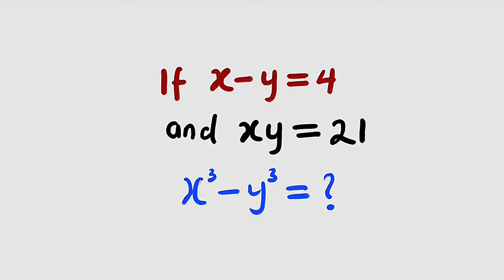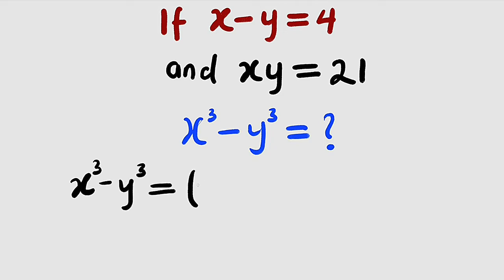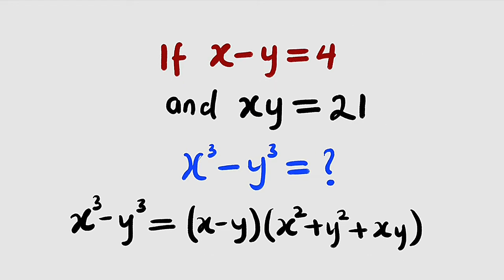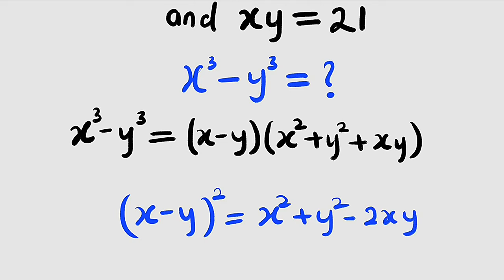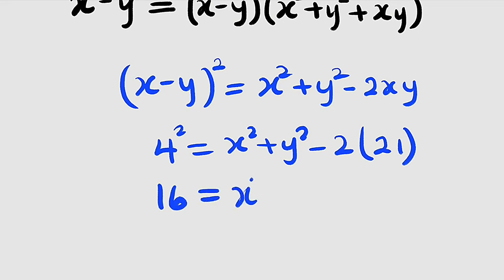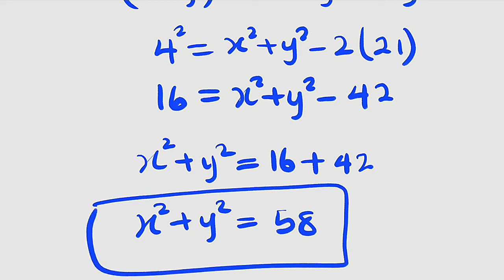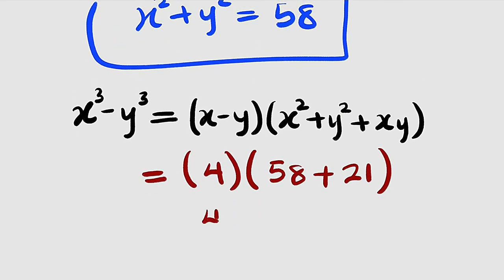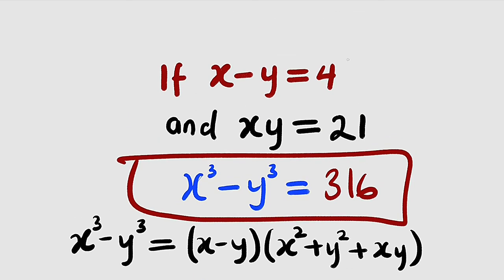International Onlympiad Math | If x-y=4 and xy=21 then x³-y³=?